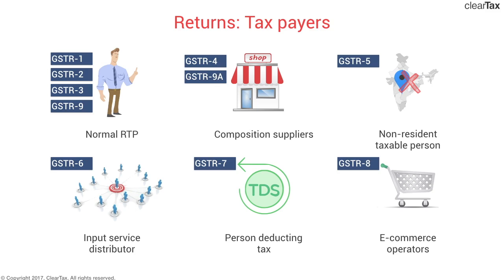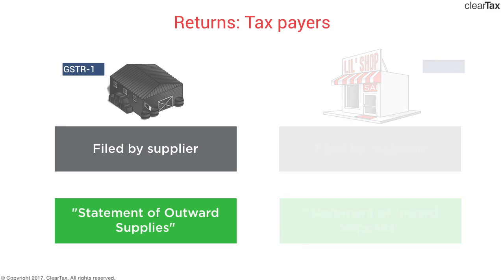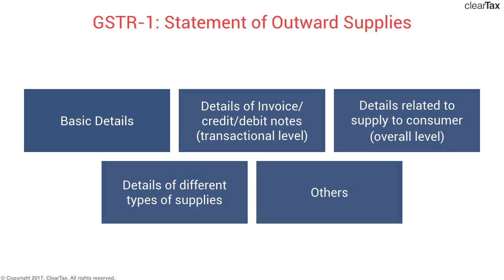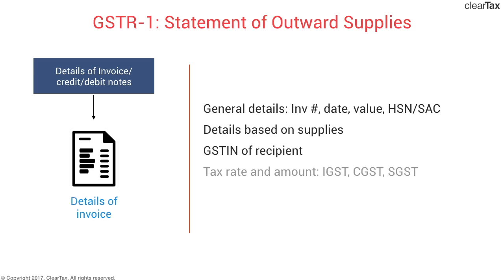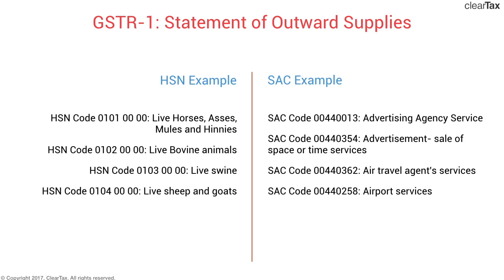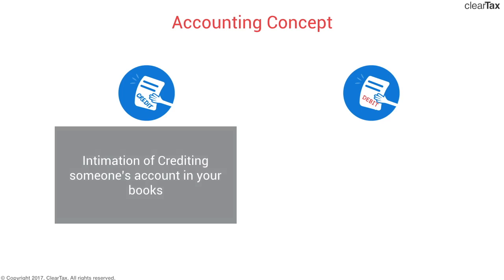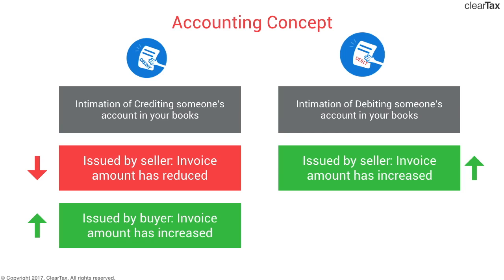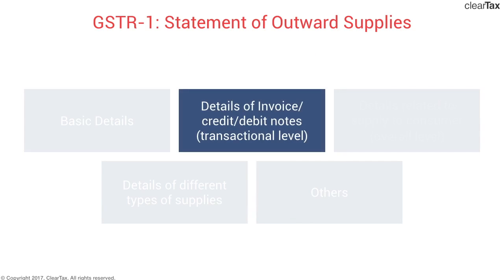GST Learning - Statement of Outward Supplies - Part 1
Learn about the statement of Outward supplies(GSTR-1) under GST. for more information regarding Goods and Services Tax